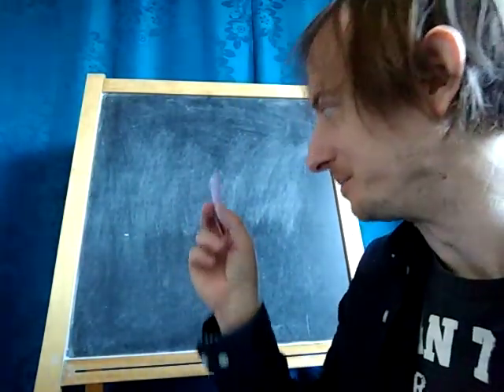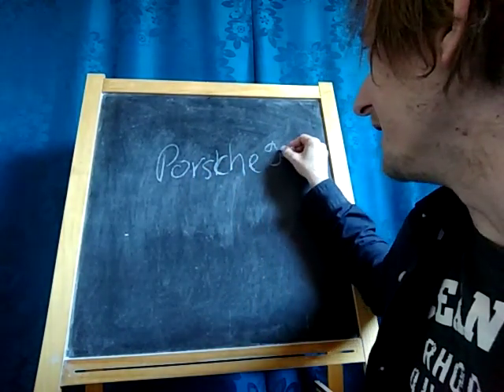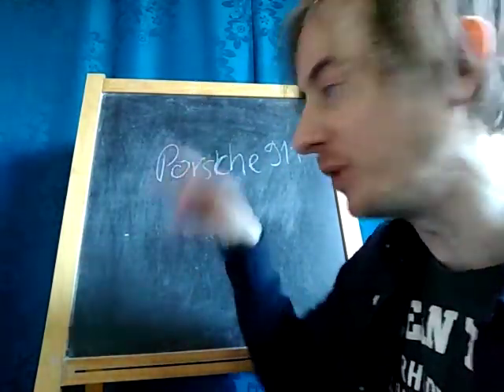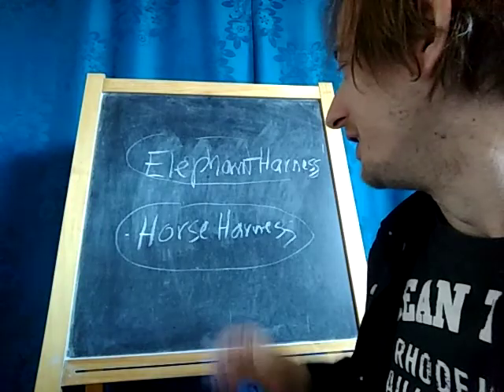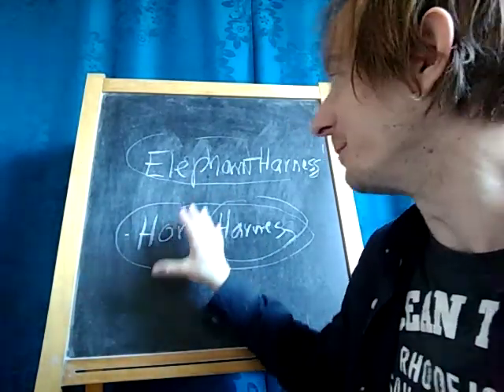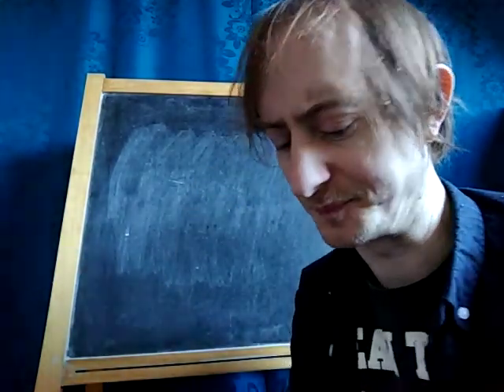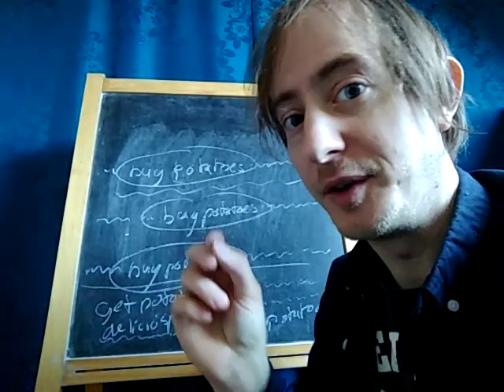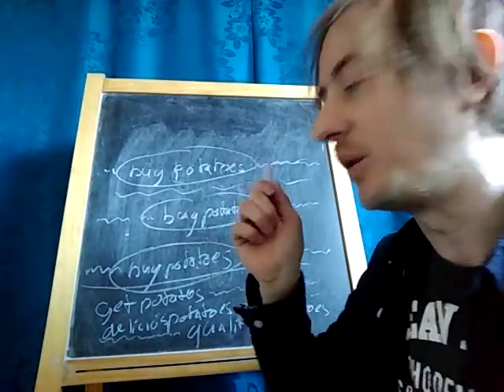Must Know New SEO Optimization Practice - Google Ranking Better. Tips, Tricks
I work as an SEO professional for a german company

Seo basics, workshop seminar explained,
In this SEO tutorial we will learn an optimization techniqe that you can use for SEO Wordpress or your online shop. With this SEO training you will gain an important insight into enhancing the google ranking of your website. For making your website rank better you should absolutely follow this Youtube video. From the explanation it will be easy to get things done. The technique will work as a Wordpress SEO. You can achieve a much better SEO optimization with these best practices. Add new tools to your toolbox. Let the talk help you in mastering an important strategy of this work area. By getting this done your success should noticable go higher. It will be possible to create a new SEO experience with this Youtube video. Don't underestimate the power of working with these strategies. Learn the best practices in this SEO course. You dont need a checklist. The material will present the necessary tools to work out a well working strategy by yourself and apply it. What you need is this youtube video done by a professional SEO expert. Don't miss this new best practices. Get your knowledge up to date. Understand this fascinating pro tip. As a matter of fact such stuff is useful. The presented SEO optimization techniques can be used to learn learn how to push your google ranking higher. the SEO explained here will be a great example to understand the topic. Make the best out of your effort by using intelligent ideas. Be your own consultant and SEO expert. Create an amazing SEO Wordpress. This helpful tip will give you a great advantage. Learn from the expert. It can only be useful to understand as much as possible of this field. Become able to create your own expert rendering of an online shop that ranks better then other online shops in the google ranking. The techniques and pest practices will be explained as tips. With this tutorial you can get your website better. Achieve a high google ranking with following this SEO tutorial and learning the presented tips.

This will help your SEO online shop to rank better by using a great strategy.